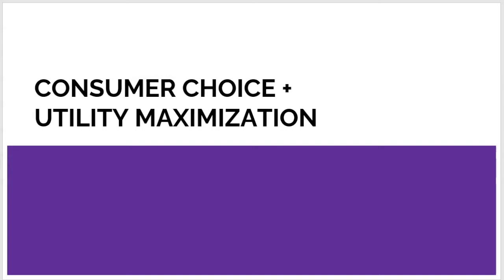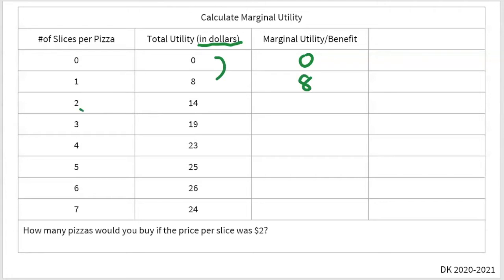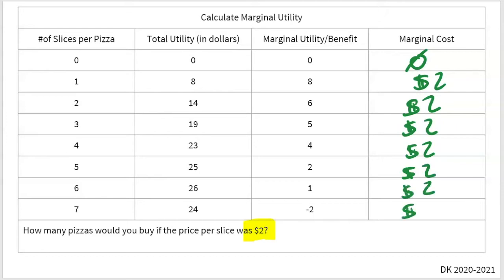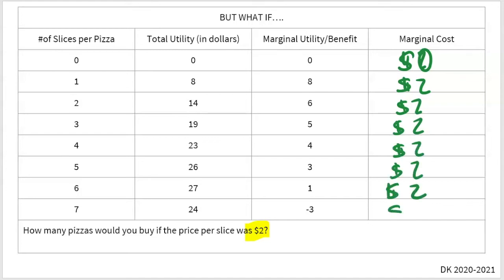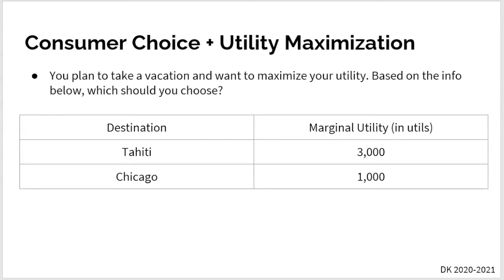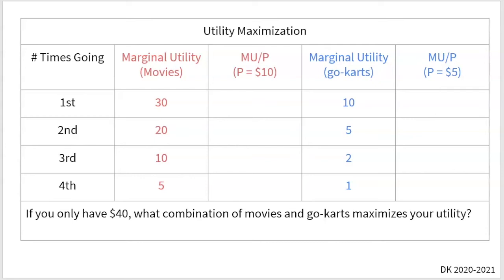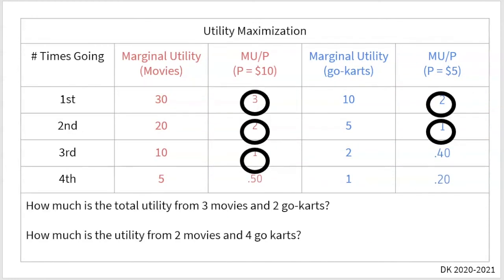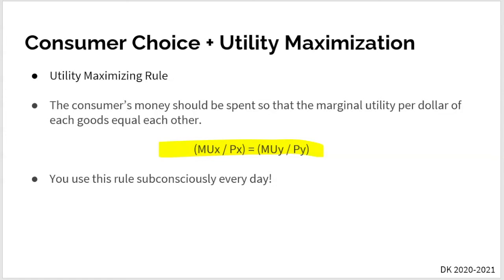Video #10 Consumer Choice + Utility Maximization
0:00 Introduction
0:21 Consumer Choice
7:03 Utility Maximization